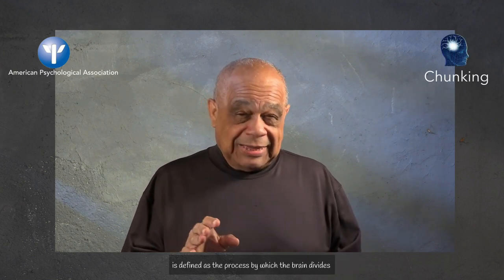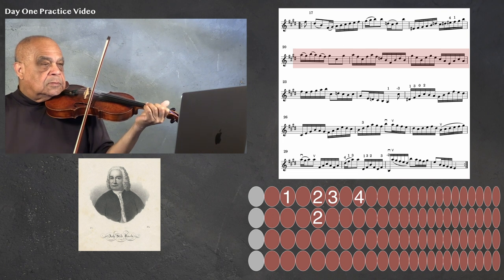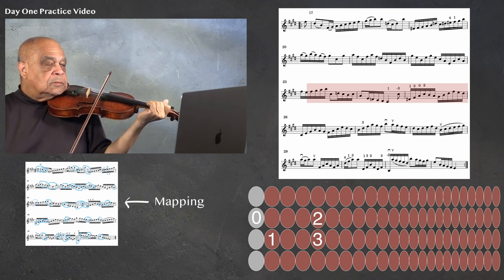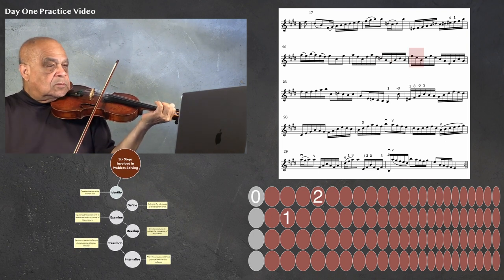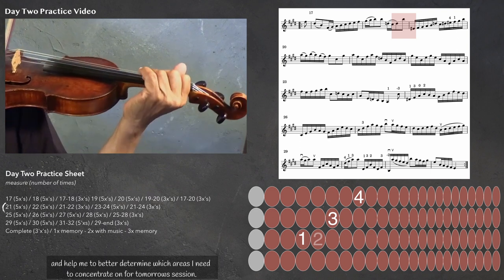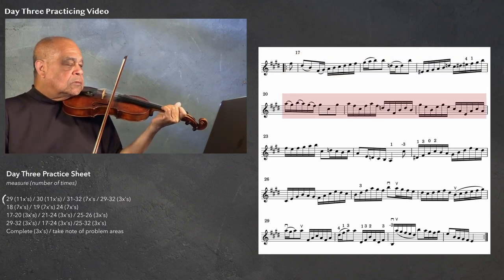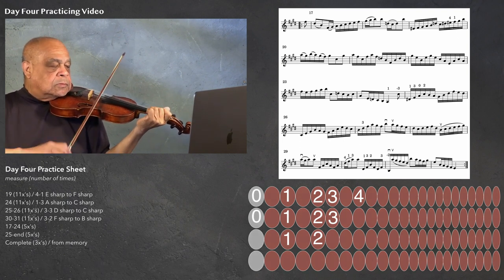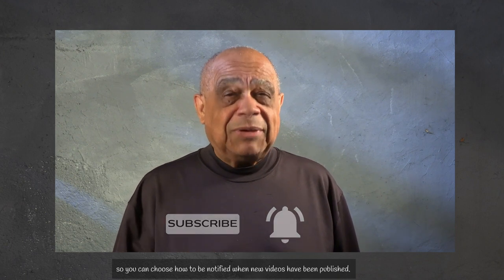"Chunk it … To know it !" - My FingeringBoard Journey (8-12)